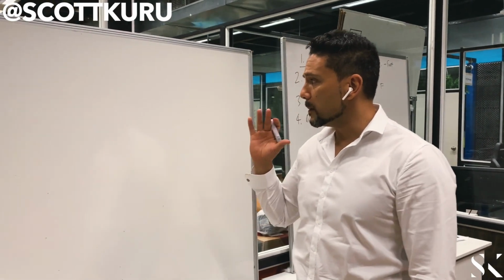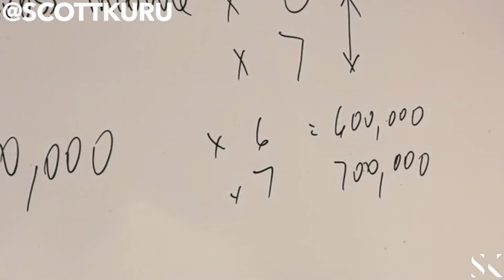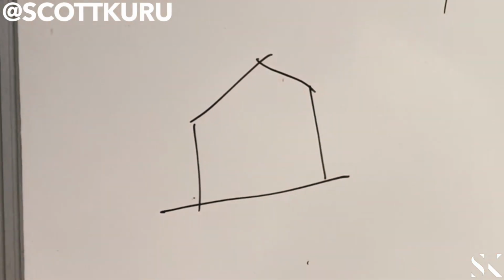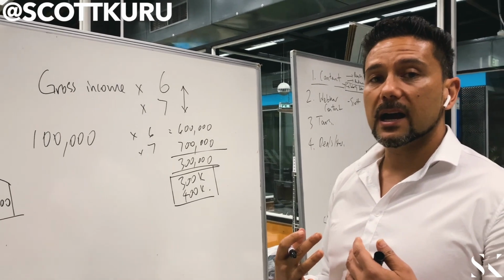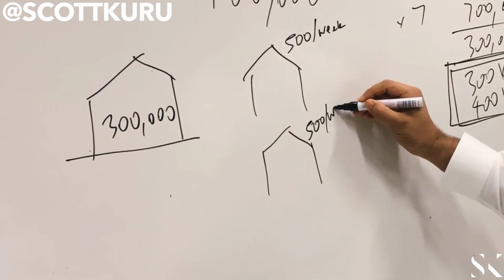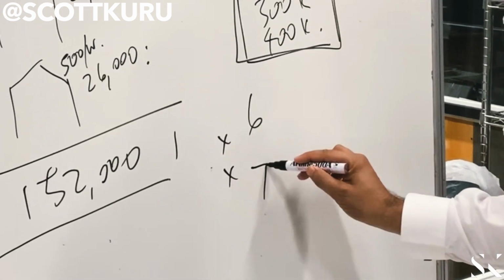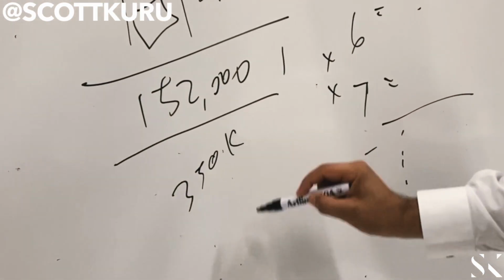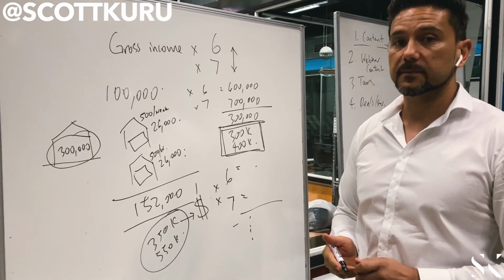How to figure out your borrowing capacity in 2020 - Scott Kuru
Scott Kuru is one of Australiaís top property experts with a personal portfolio of over $8 million. He has been involved in over $250 million of property transactions and has helped over 500 people to successfully invest.

With Scott's high level analytical skills, he has successfully been  working for some of the worlds top companies such as Samsung, Electronic Arts and locally with Telstra and NRMA.

Growing up poor in Sydneyís Western suburbs and as a struggling single  parent with primary care of his 4 children for over 10 years, Scott is committed to helping people achieve financial freedom.

Founder of multiple 7 figure businesses, Scott has achieved a high level of success in business and property and actively seeks to be a force for good in the lives of his clients and the world.